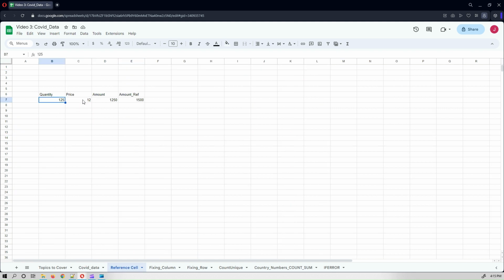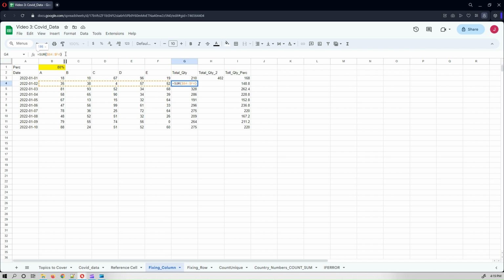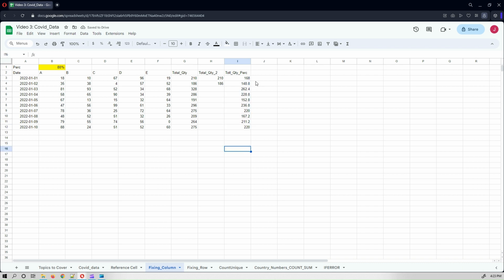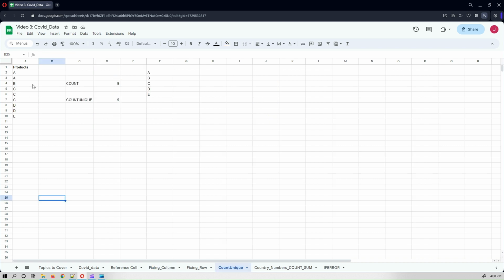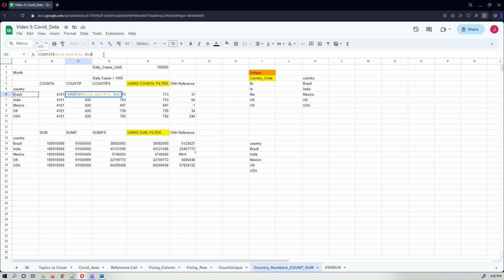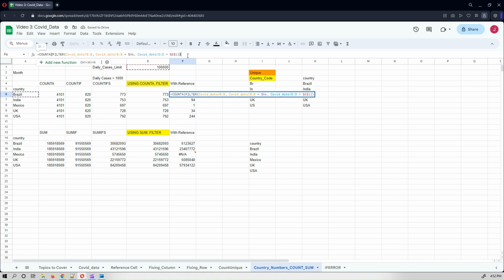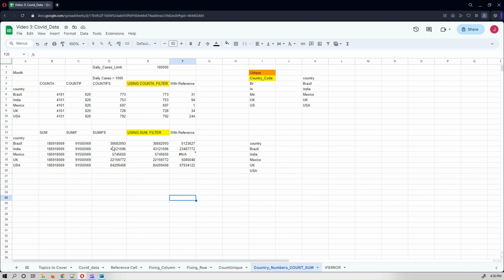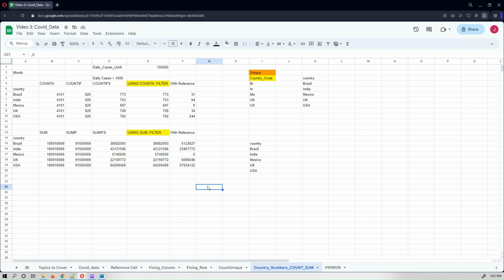Google Sheets - COUNT/SUM/FILTER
In this video COUNT/SUM/FILTER formulas in Google Sheets are explained in detail